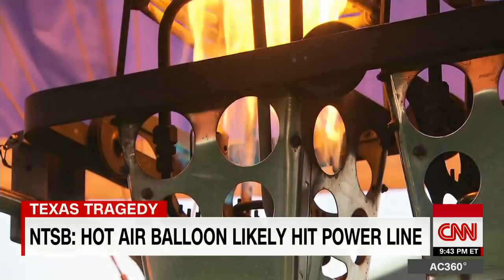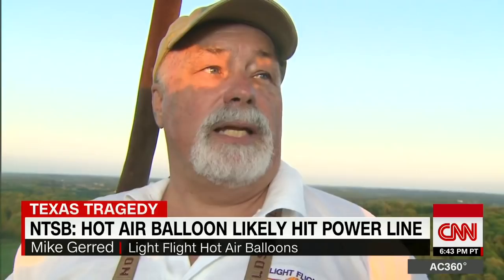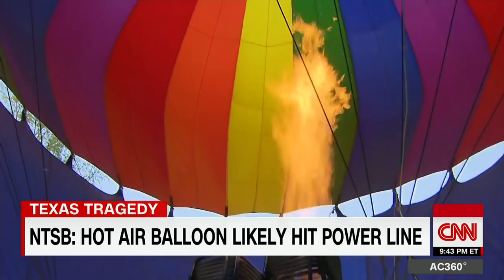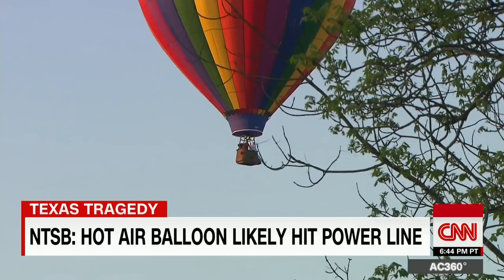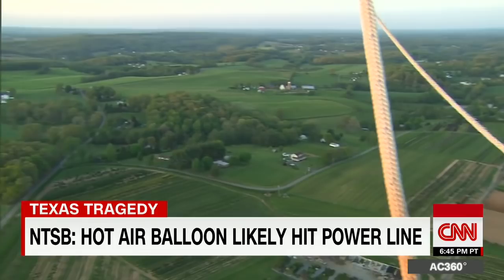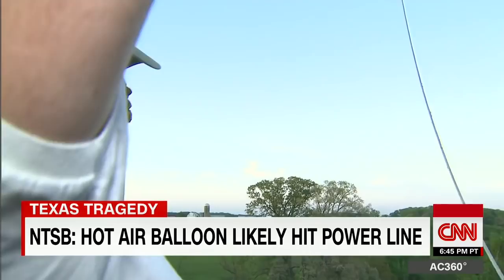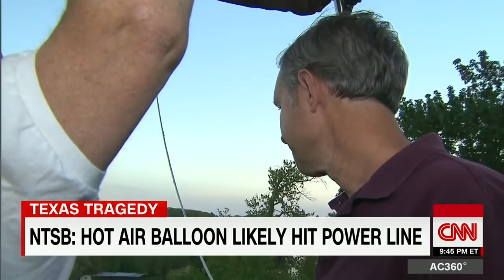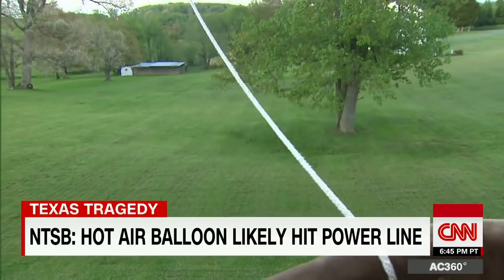How to fly a hot air balloon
CNN's Gary Tuchman looks at the dangers of riding in a hot air balloon and what it takes to safely fly one.